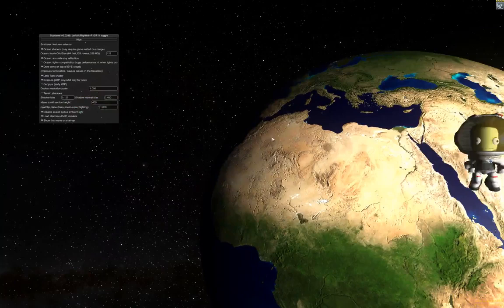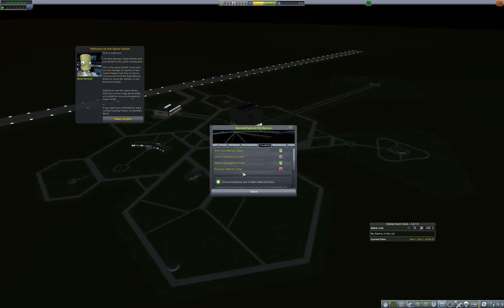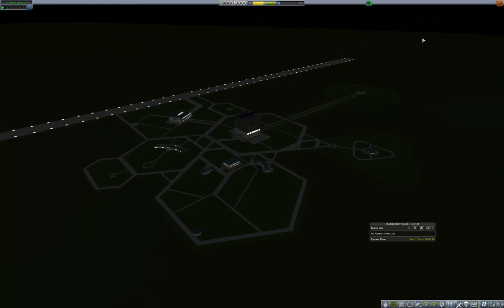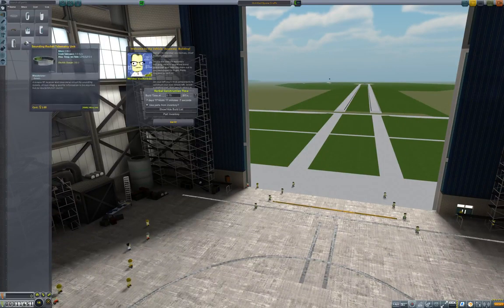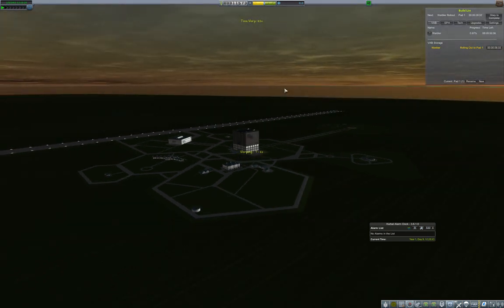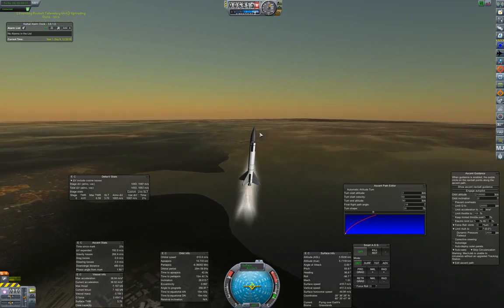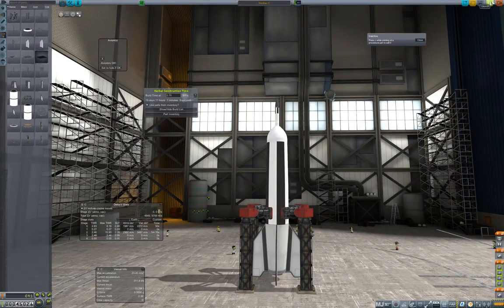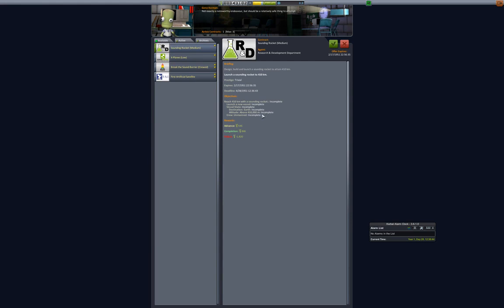RP-0 Tutorial Campaign Part 1: Sounding Rockets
The first episode of my tutorial series on RP-0. Here we construct some basic sounding rockets (essentially a WAC Corporal, a boosted WAC, and a .

The second episode of my tutorial series on RP-0. Here we construct a bio sample sounding rocket to gain more science and unlock the nodes we will need to .

This episode of my tutorial series on RP-0 involves creating a sounding rocket to test the engines we will use for our orbital launch vehicle. Also many failures.

In this episode we design and attempt to launch our first geostationary satellite. However, we encounter a bug and must scramble to fulfill our sounding rocket .

Episode 1: Designing our early sounding rockets and our first X-plane. This is a career playthrough of KSP RP-0 f